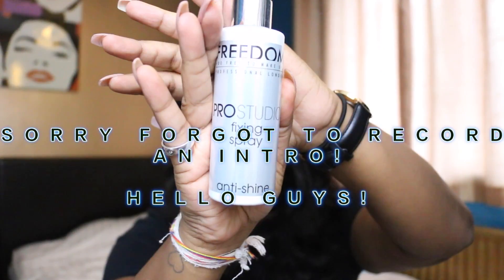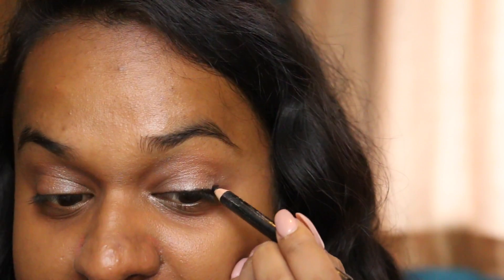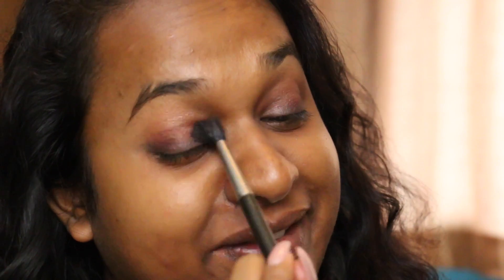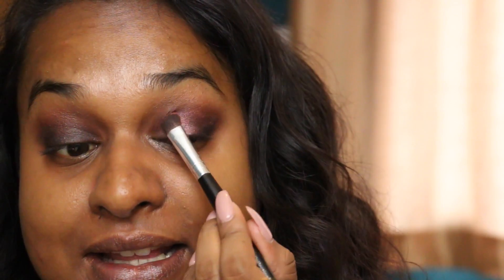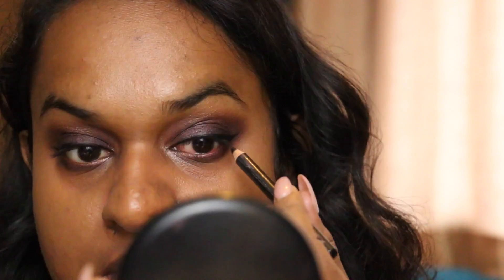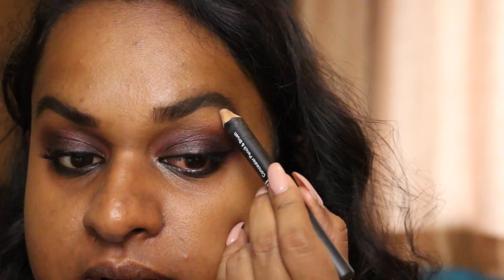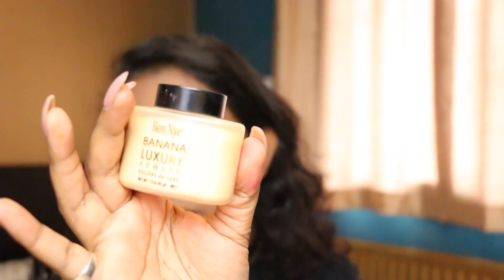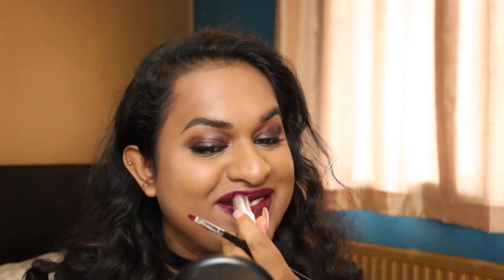BEYONCE | Formation Tour Makeup Tutorial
Hey guys! So I was majorly inspired by this vamp makeup look Beyonce had on one of her shows!

FACE:
Freedom Setting Spray
Mac Waterproof Foundation NC45
Sleek Foundation Henna
ELF Concealer Pencil Medium
Ben Nye Banana Powder
MUA Highlight Opalscent

EYES:
Maybelline Colour Tattoo On and On Bronze
Its Judy Time Palette
Blush Cosmetics Palette
Revoloution Double Sided Eyeliner
MUA Eyeliner Pencil
Maybelline Great Lash Mascara
MUA Eyebrow Pencil

LIPS:
Mac Lipliner Currant
MAC Lipstick Hang Up

Snaptchat:
DilaniPerera